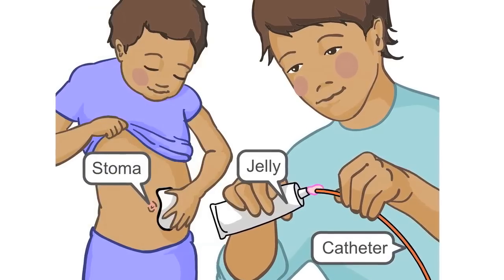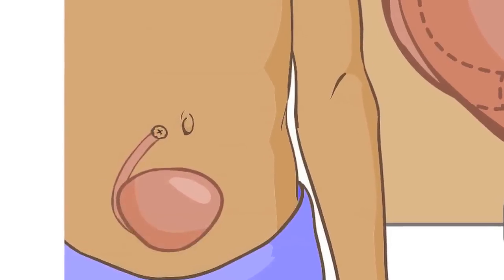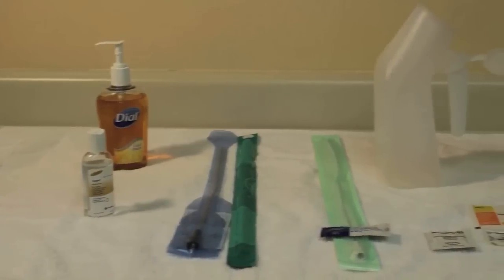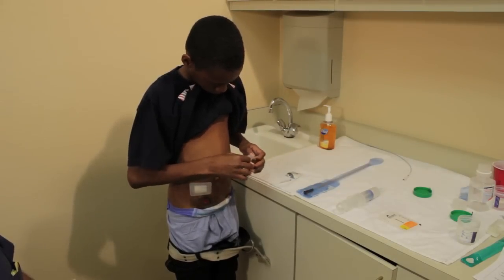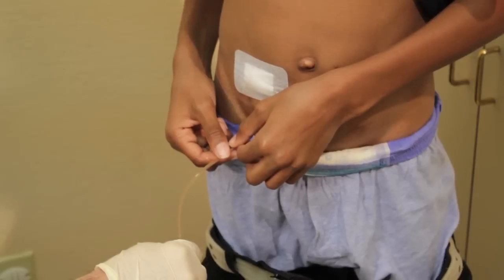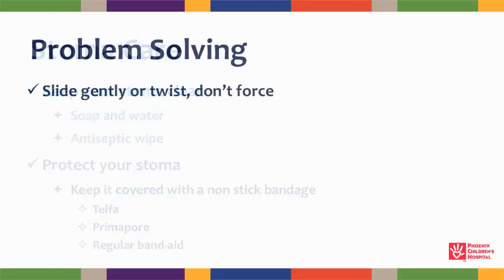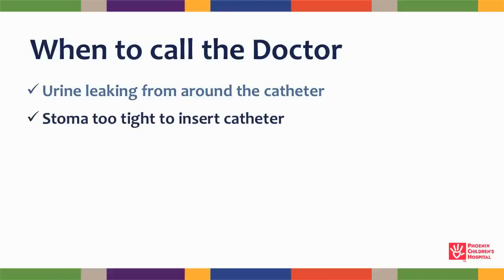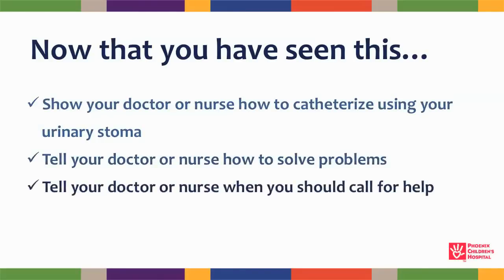Urinary Stoma Catheterization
This video will demonstrate how to empty the bladder using a urinary stoma. The contents of this video should be discussed with your surgeon prior to your procedure.